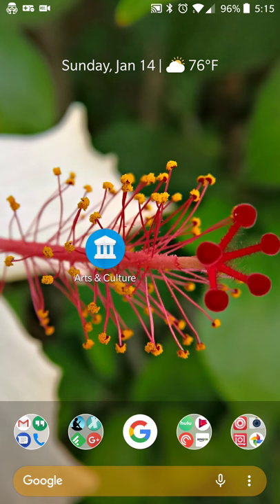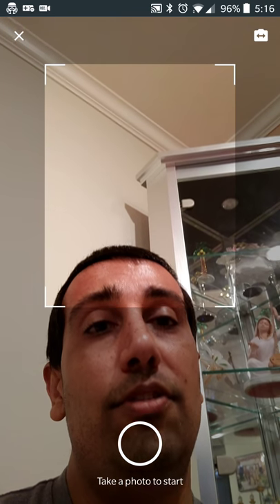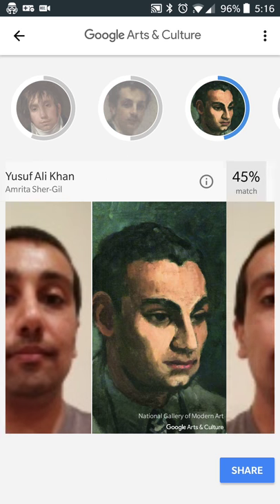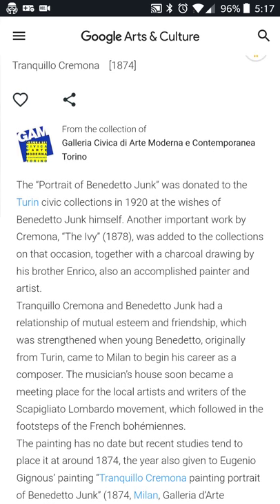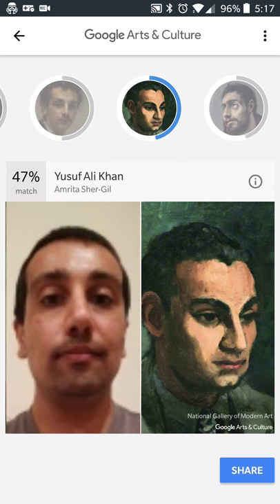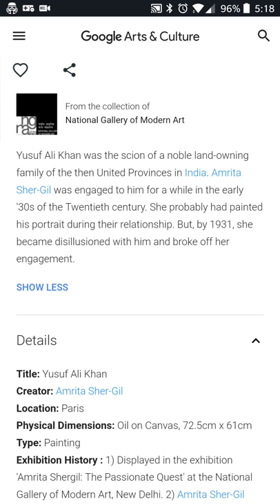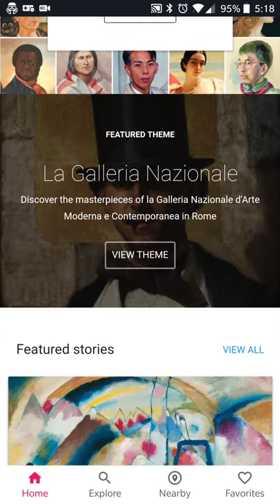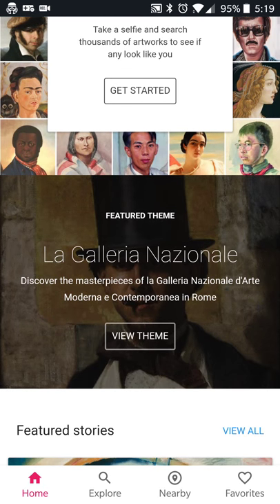(Feature Review) Google Arts & Culture - Match your face to works of art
Using the Google Arts and Culture app for Android and iOS, users can take a selfie to find art that matches what they look like and get more information on the artwork itself!

Links